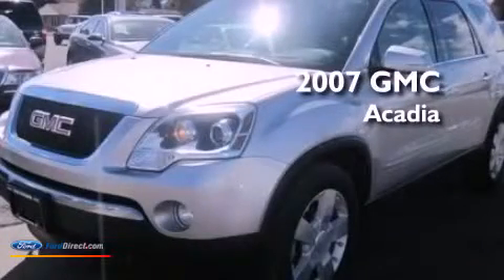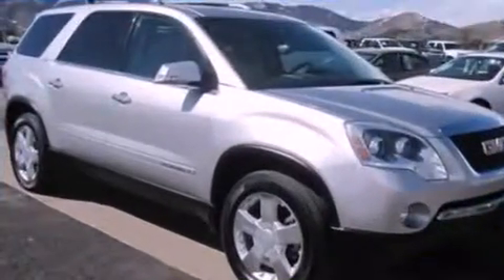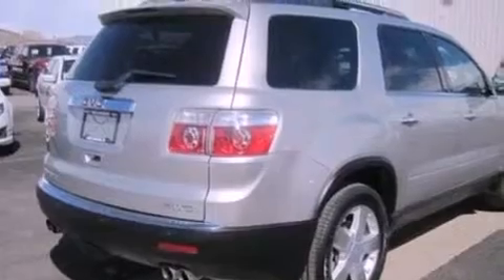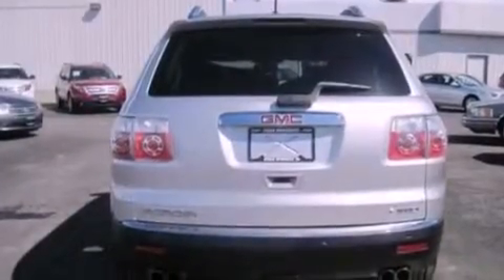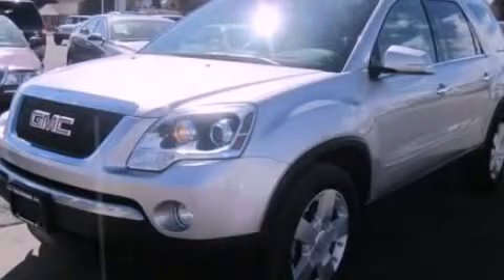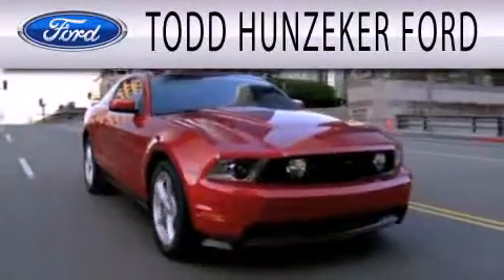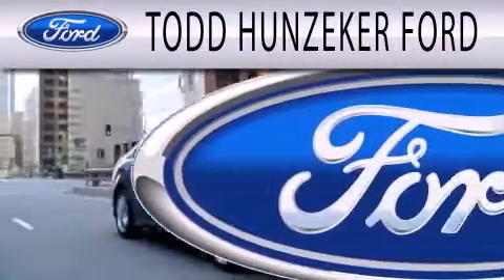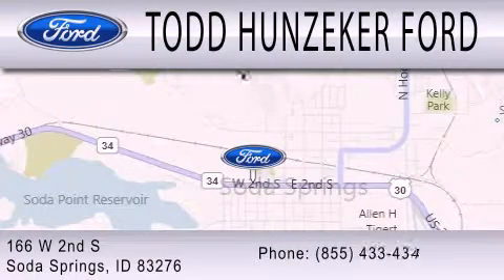Used 2007 GMC ACADIA Soda Springs ID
Year : 2007
 Make : GMC
 Model : ACADIA
 Engine : 3.6L V6 24V MPFI DOHC
 Trans . : 6-SPEED AUTOMATIC
 Exterior : LIQUID SILVER METALLIC
 Miles : 114,538

 Stock : F13U163